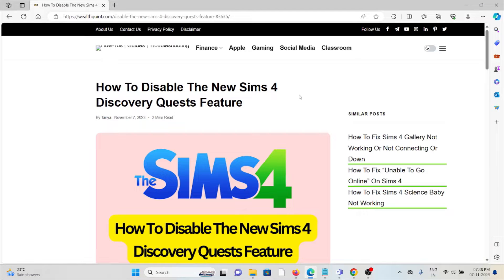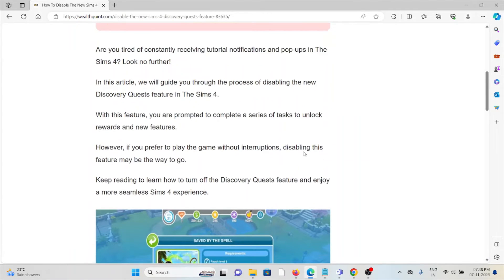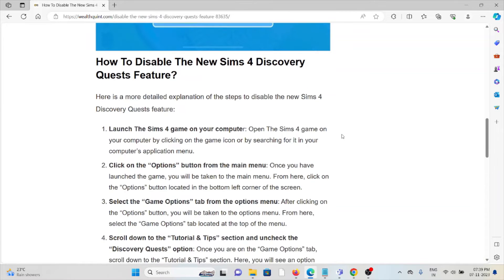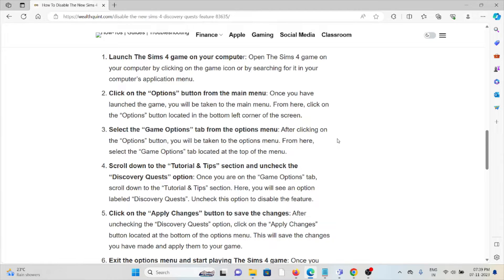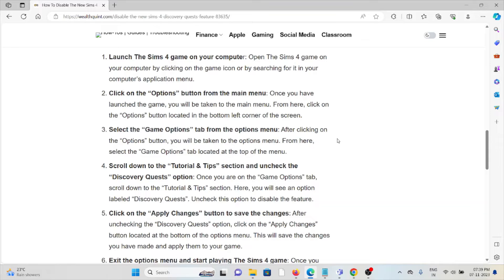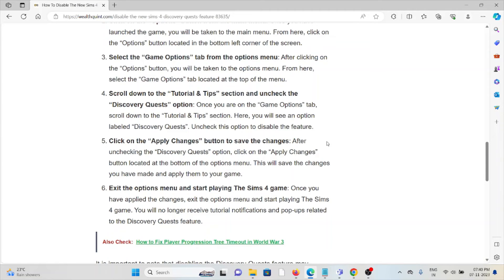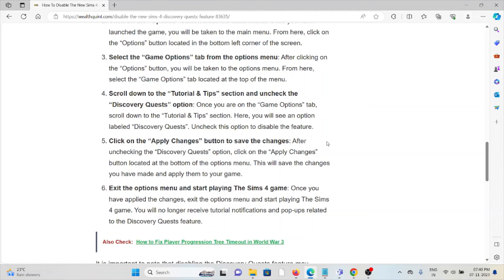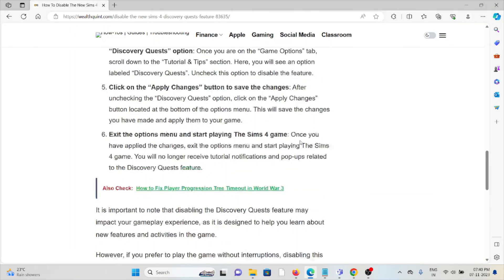How To Disable The New Sims 4 Discovery Quests Feature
Are you tired of constantly receiving tutorial notifications and pop-ups in The Sims 4? Look no further!In this article, we will guide you through the process of disabling the new Discovery Quests feature in The Sims 4.With this feature, you are prompted to complete a series of tasks to unlock rewards and new features.However, if you prefer to play the game without interruptions, disabling this feature may be the way to go.Keep reading to learn how to turn off the Discovery Quests feature and enjoy a more seamless Sims 4 experience.

0:00 Introduction
0:40 Solution 1:Launch The Sims 4 game on your computer
0:52 Solution 2:Click on the “Options” button from the main menu
1:03 Solution 3:Select the “Game Options” tab from the options menu
1:19 Solution 4:Scroll down to the “Tutorial & Tips” section and uncheck the “Discovery Quests” option
1:38 Solution 5:Click on the “Apply Changes” button to save the changes
1:54 Solution 6:Exit the options menu and start playing The Sims 4 game